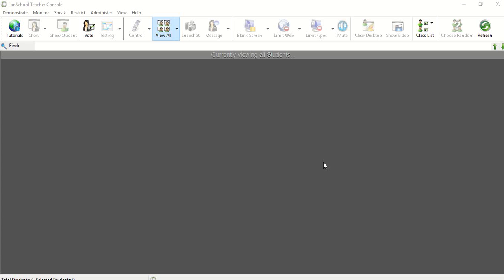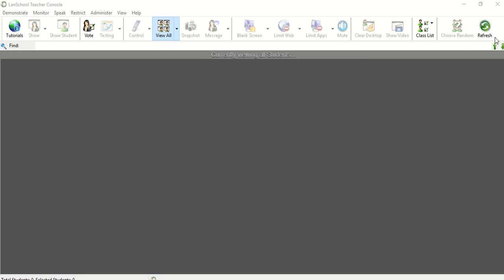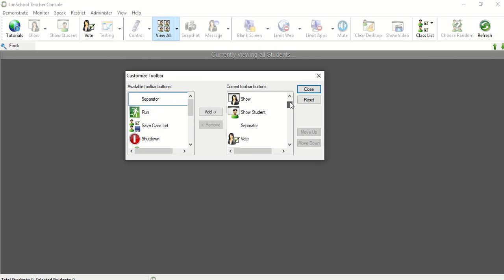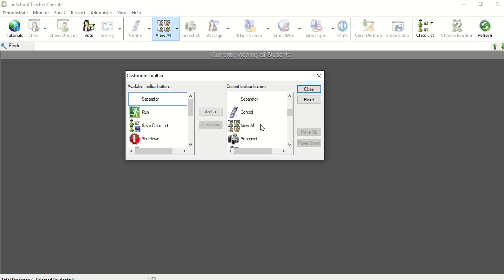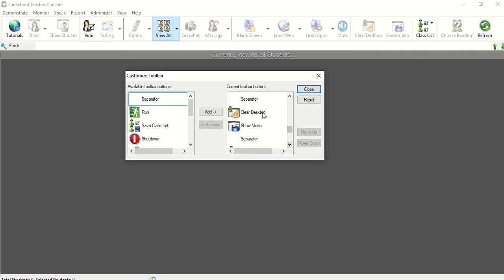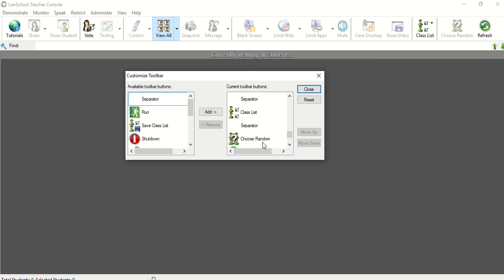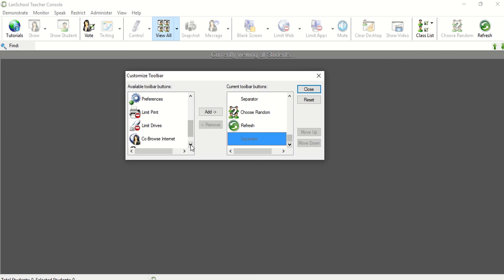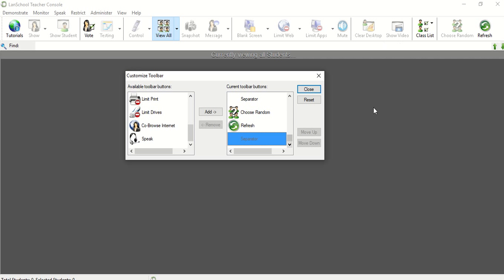Customizing the toolbar in LanSchool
Learn how to customize the LanSchool toolbar to give yourself easy access to the tools that you use the most.